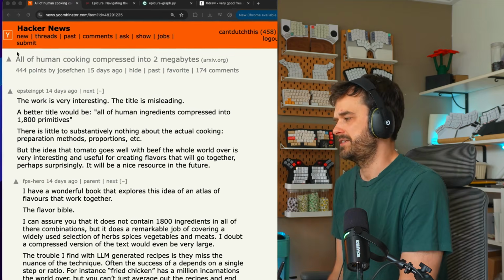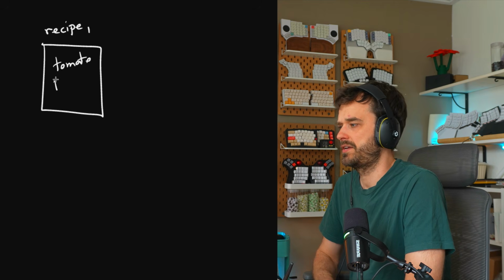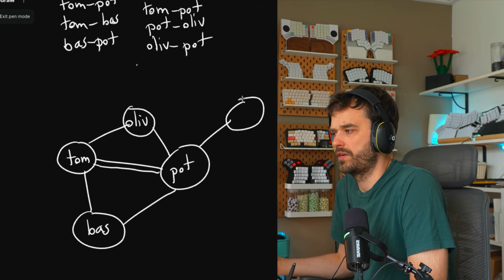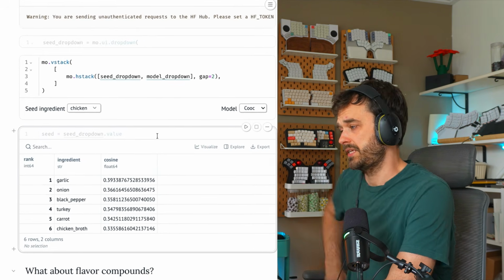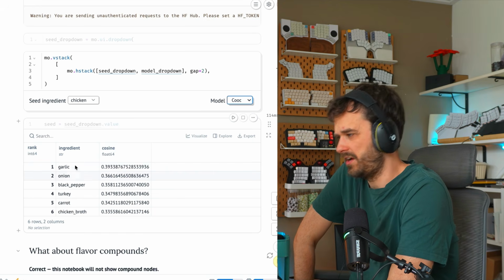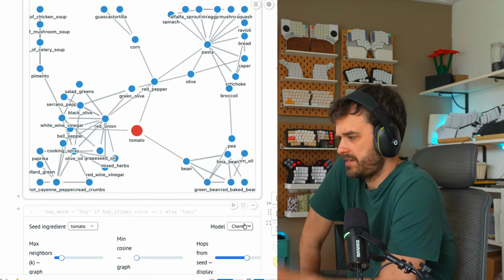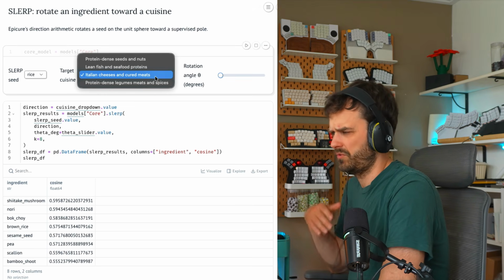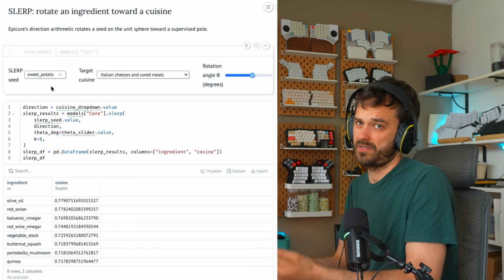All of human cooking compressed into 2 megabytes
In this video we discuss a paper that tries to train embeddings for ingredients. You need more than text embeddings to get here, but you can get a bit further by pulling off a graph trick.

00:00 Hyperbole title
00:45 Graph
02:45 Word Embeddings
03:18 Chemicals
05:11 Notebook
06:58 Use cases?